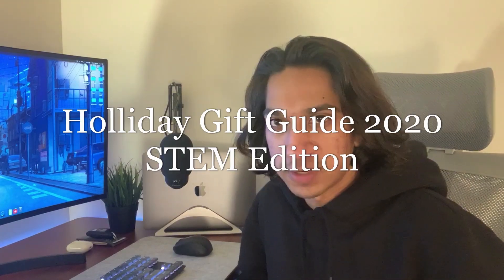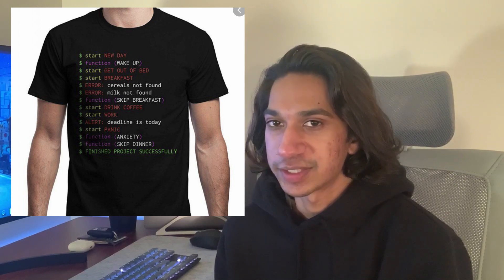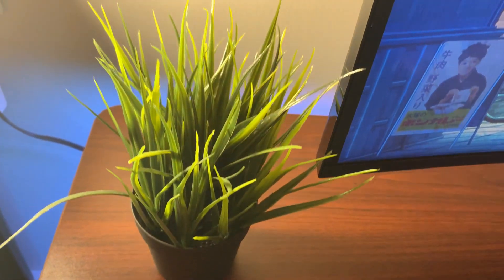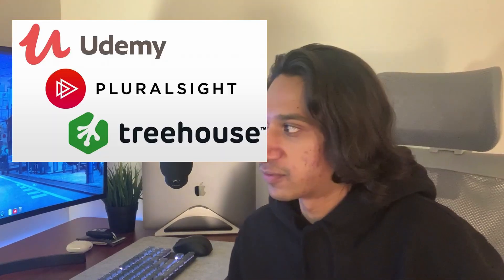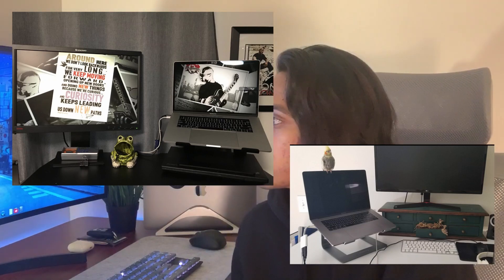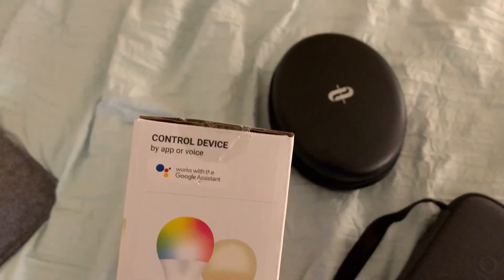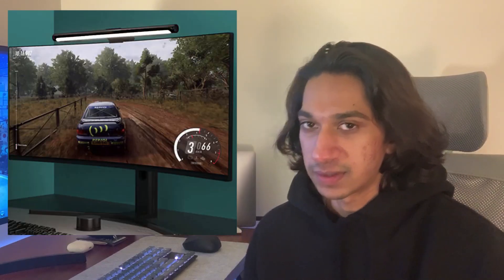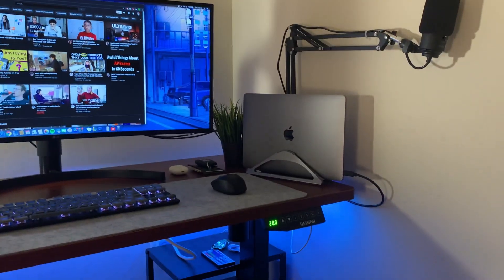Best Gift Ideas for STEM Students & Programmers - Holiday Gift Guide 2020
This video is a holiday gift guide 2020 for the computer science, software engineer / programmer, STEM college student, or tech lover. If you yourself are struggling or don't know what to get that techy friend, boyfriend, girlfriend, SO, then here's a perfect list of a few ideas that they are going to love!
With Black Friday just around the corner, and Christmas not too far away, hopefully this list will give you some ideas on that to give them for gifts.

Coding Sticker Pack
Coffee++ Mug
Naruto Kakashi Desk Light
Squishy Cat Desk Light
Blue Light Glasses
Cracking the Coding Interview Book
Laptop stand 1
Laptop stand 2
My Vertical Laptop Stand
Philips Hue White Smart Bulbs (Non RGB)
NiteBird (Similar) RGB Smart Bulbs
*Ardunio Uno Starter Kit
*Noise Cancelling Headphones
Portable Monitor
FlexiSpot Sit/Stand Desk

Learning Service Links:
(Linking soon)

Project Ideas:
(Writing soon)

Time Stamps:
0:00 Intro
0:42 Clothes?
1:05 Big Picture Ideas
1:56 10 dollar Range
4:00 Skill Building Topics
4:45 Laptop Stands / Accessories
5:50 Smart Bulbs / LEDs
6:41 Ardunio / Raspberry Pi
7:12 Noise Cancelling Headphones
7:37 Monitor Desk Lamp
8:20 Sit / Standing Desks
9:20 Portable Monitor